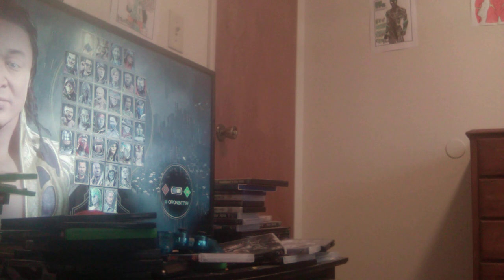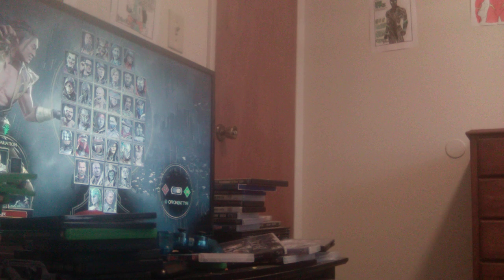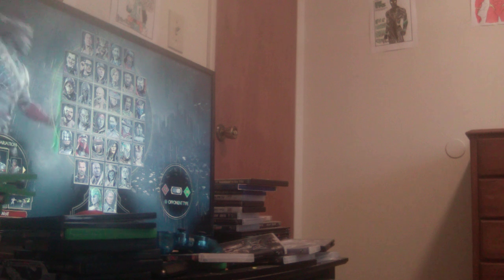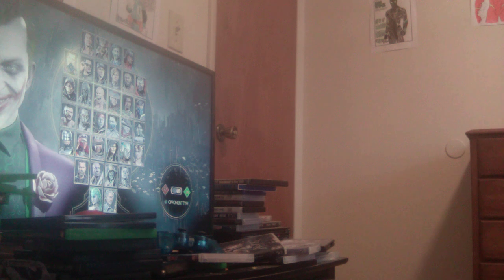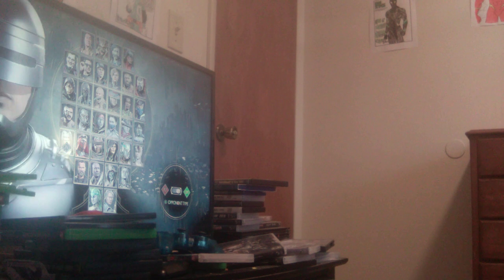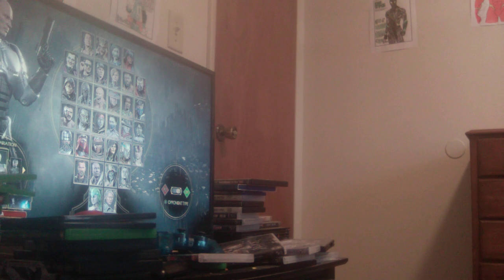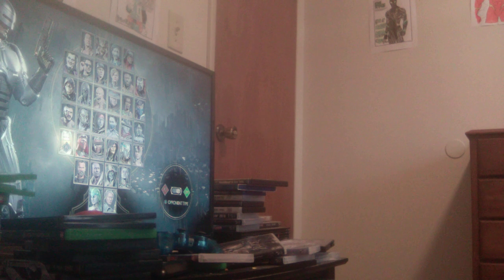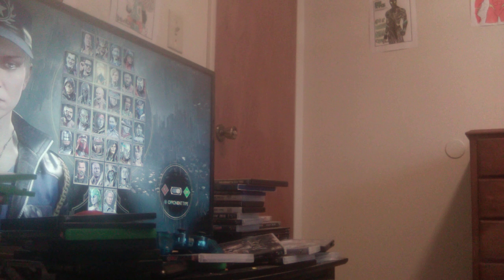Ranking The Kombat Pack 1&2 Before Mortal Kombat 11 ultimate dlc...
Yep here's we go with the number ranking like seven months ago.